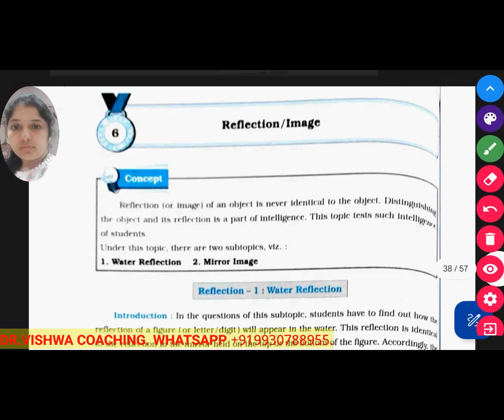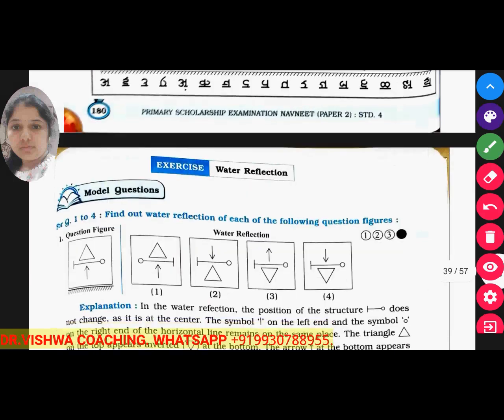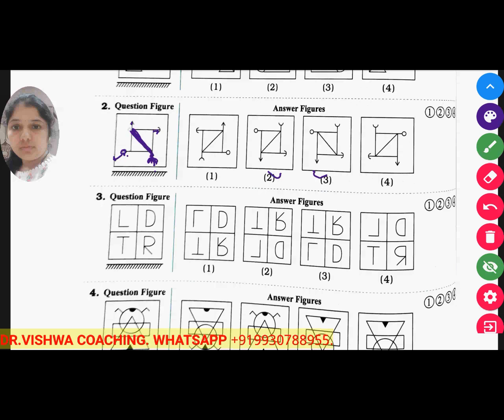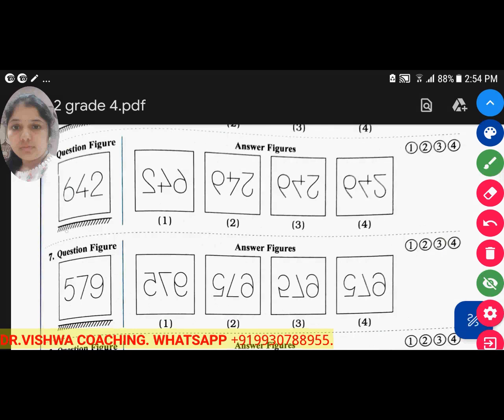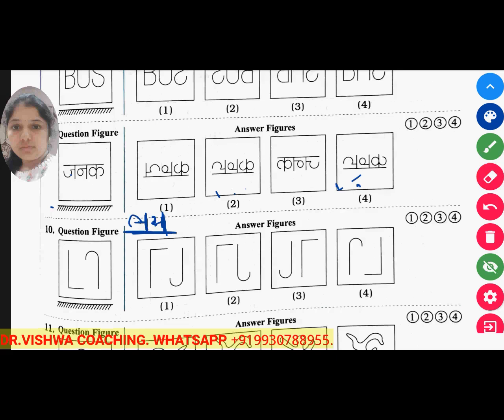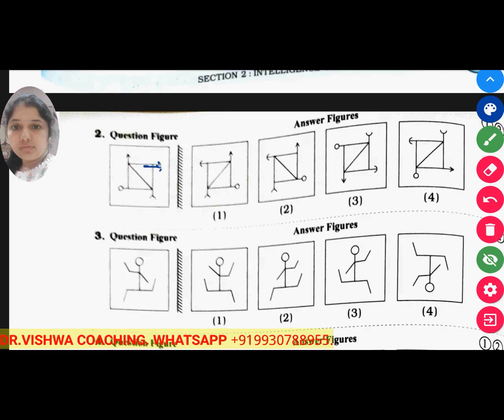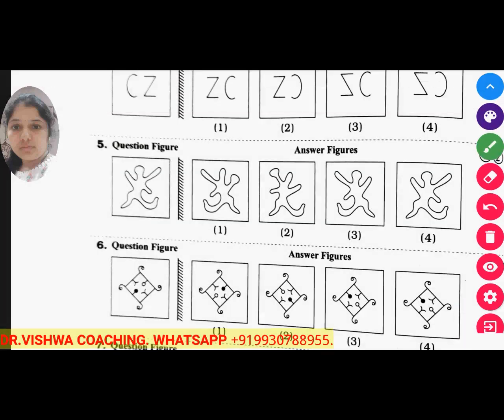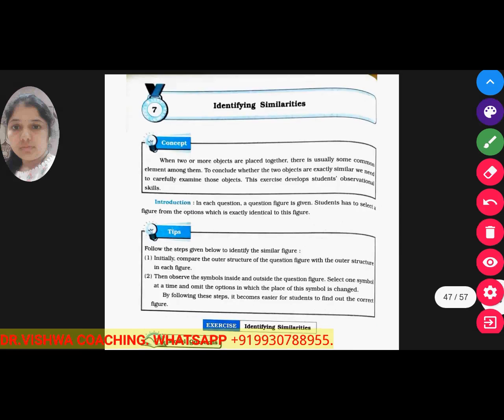Scholarship grade 4 Intelligent test topic reflection images by Dr Heena